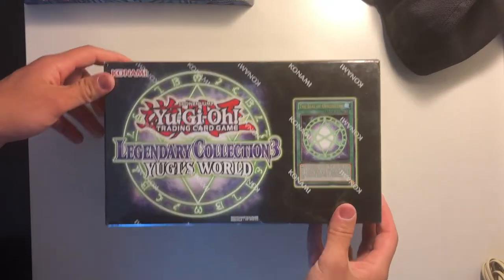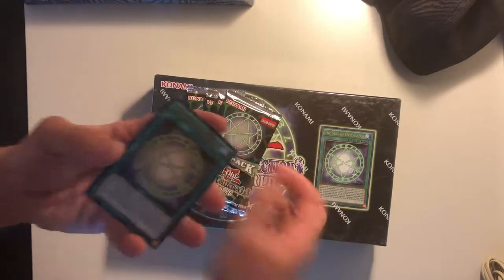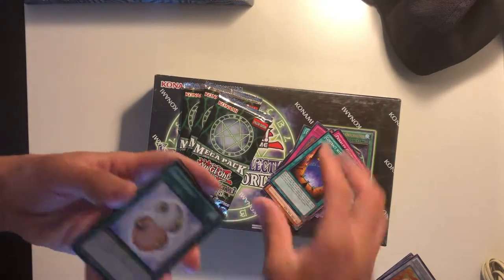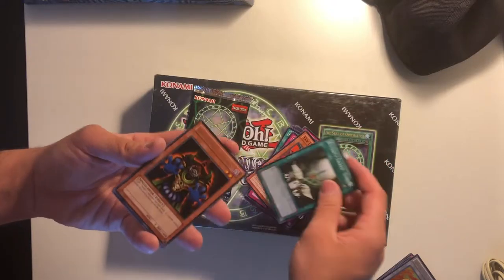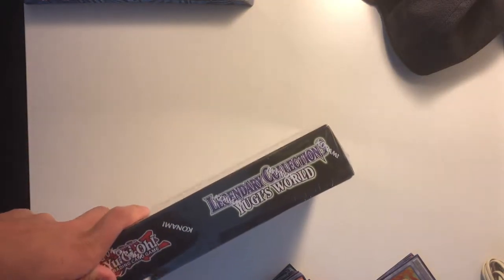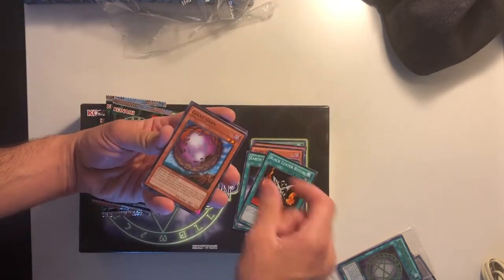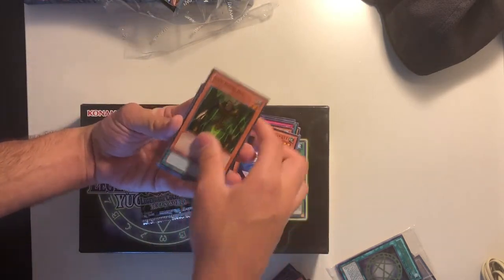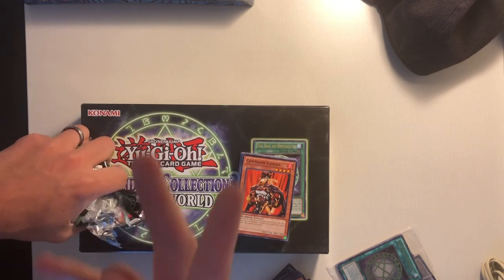Yu Gi Oh Legendary Collection Yugi's World